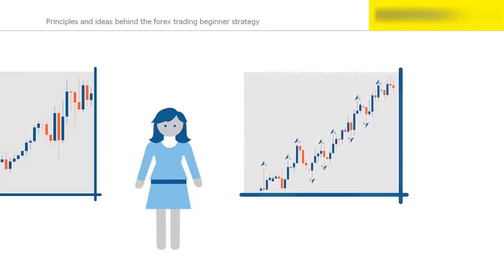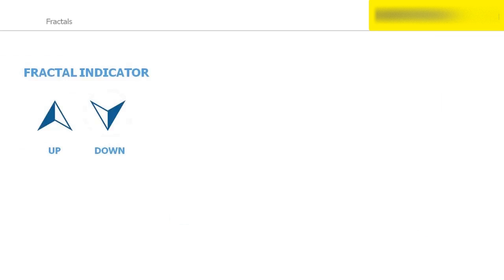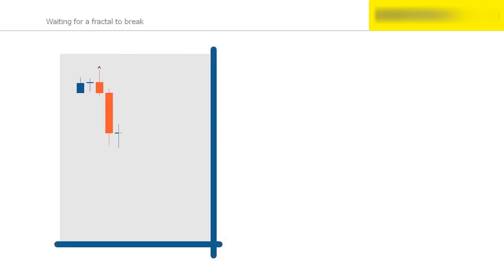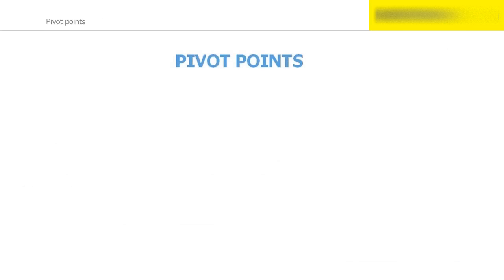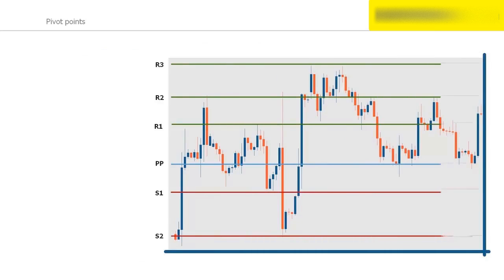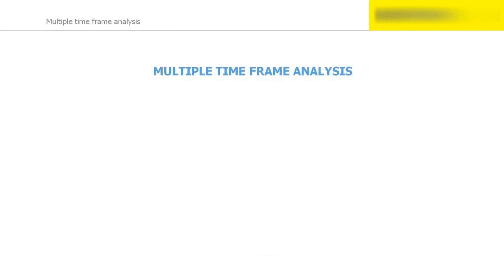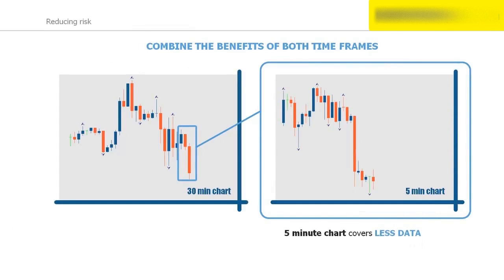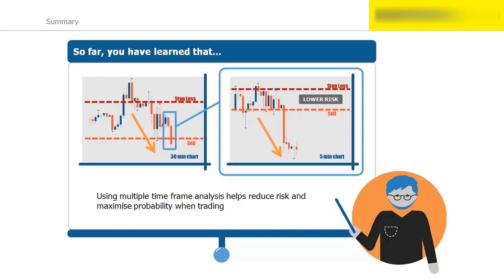Make Money on FOREX, ECOURSE ACADEMY: BINARY OPTIONS SIGNALS; STRATEGIES DEVELOPMENT | FREE TRIAL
Become Better in Forex, Regardless of Your Experience with Stock Market; Exchange, Charts; Learn from Top Brokers; in Quality, ECourse; Academy Classes for Beginners, How to Make Money on Forex Trading; Join Manny Others who Already have Managed to Safeguard there Retirement Investments, Themselfs.

Binary Options Signals; Academy Class Lessons
AVAILABLE HERE: Foreign Currency Exchange; to Make Money on Forex Day Trading, for Beginners. Discover How Binary Options Signals, can Make you Money on Forex Trading, by Learning Skills in ECourse, Education; Live Room Lessons, from Behind your DeskTop! Develop, Your Own; Foreign Currency Exchange Strategies, in this Online Trading Course; its Academy Classes for Beginners; Online. You can even Take Advantage of the Free Morning Course Trial with no Credit Card Required.

Develop Binary Options Strategies; Learning Beginners, Trading Course Signals:
(The Video, and this Link Above; are Not of the Same website.)

Why You should Learn Market Signals; Exchange, Strategies from Here
Choosing this Education Live Room ECourse; Means to You:
+ FREE Morning trial No Credit Card Required!
+ UNIQUE, Discoverd Binary Options & Forex WorkshopStrategies.
+ INCREDIBLE In Depth Discussions.
+ QUALITY Trading Education & Discipline Training, from Behind Your Desktop!
+ Over 15 Years Of Trading Experience.

I Thank You; for Using Them. To Post a Comment; go to My Channel then Click on Discussion.